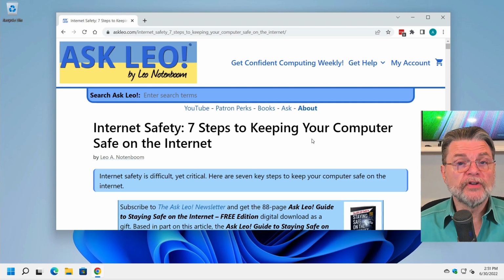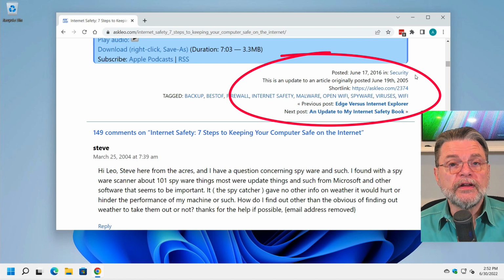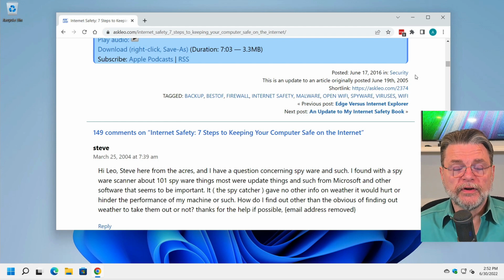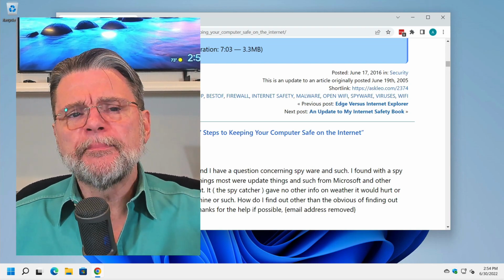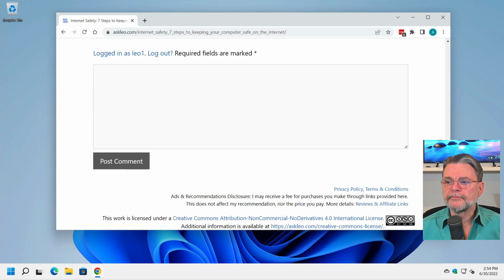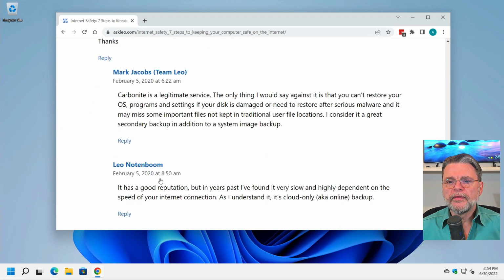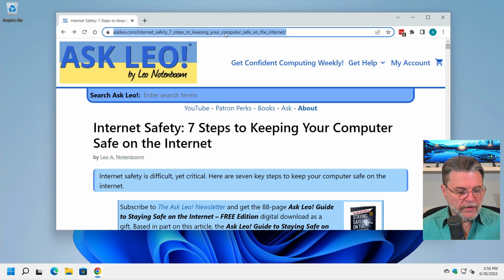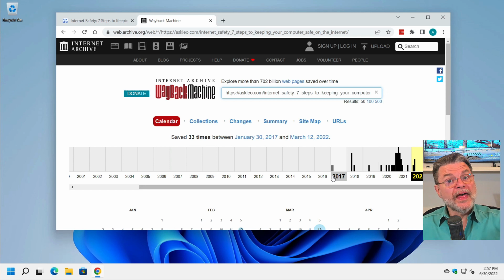How Do I Find Out When a Webpage Was Created?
⌛ It's surprisingly difficult to tell with certainty when a webpage was written. There are some clues we can gather that might help a little.

⌛ There’s no technological solution for determining when a webpage was created or updated. Your best bet is to look for information on the page itself, but that’s not guaranteed to be present or accurate. Another approach is to use archive.org’s “Wayback Machine” to look at the page’s history.

Chapters
0:00 When a webpage was created
0:53 Definitions
1:30 Take a look at a site
2:40 The website is responsible for accuracy
3:52 Information from the server
5:4o Internet Archive
7:30 Some pages say no